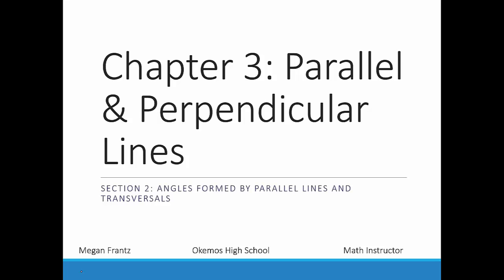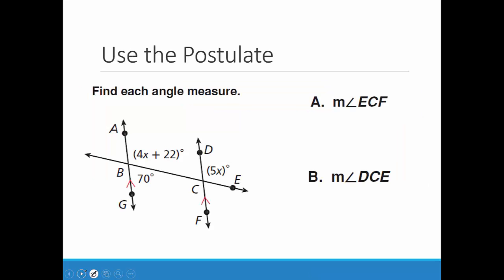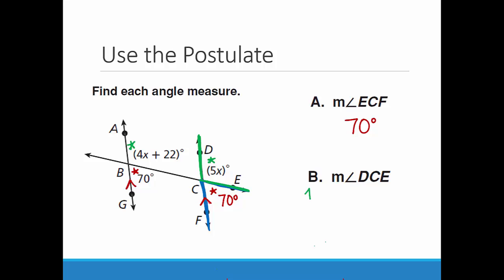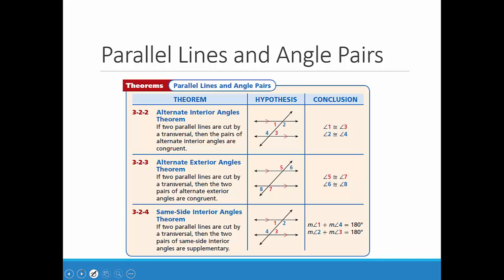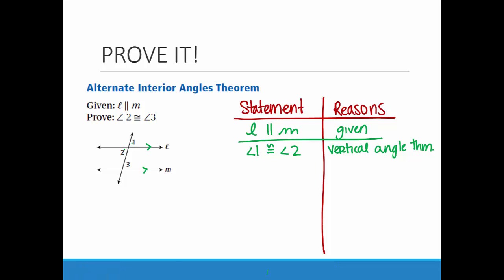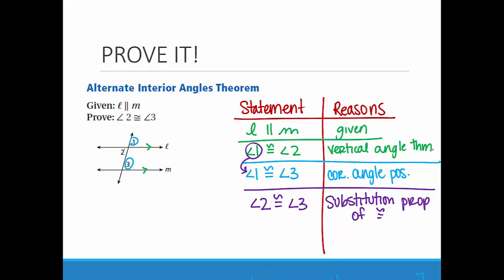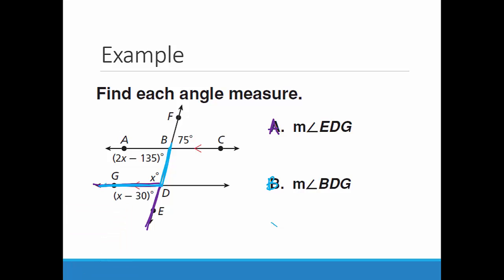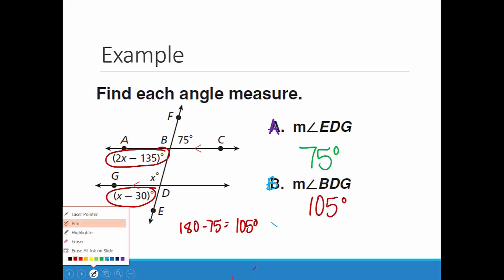Geometry: Section 3.2- Angles formed by parallel lines and transversals